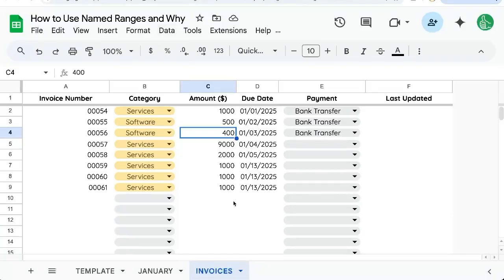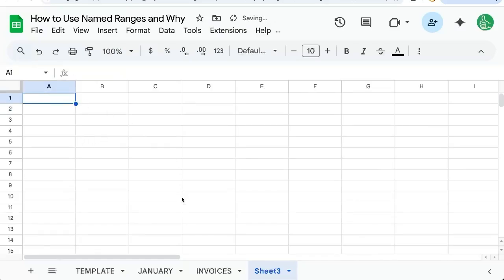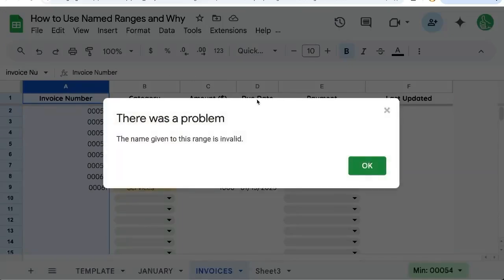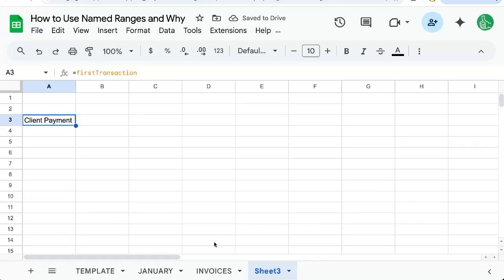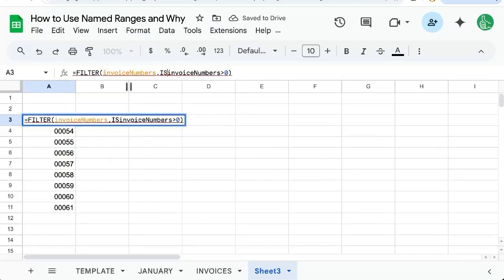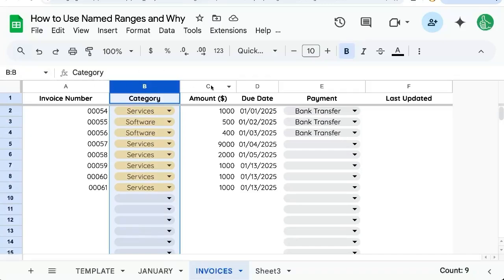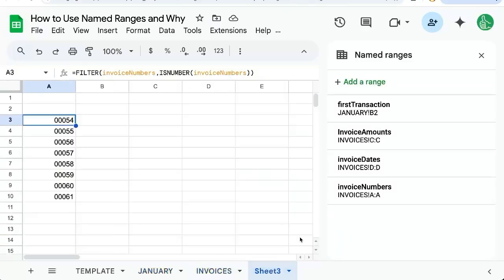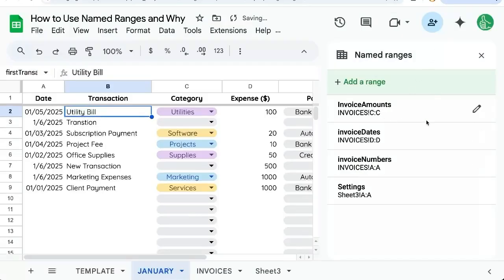How to Use Named Ranges and Why ( in Google Sheets )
Mastering Named Ranges in Google Sheets for Enhanced Efficiency

In this episode, learn the powerful feature of named ranges in Google Sheets. Discover how to simplify your references by naming cells, columns, and rows, and understand the benefits of using named ranges in your formulas. Watch a step-by-step guide on creating and managing named ranges, making your data handling in Google Sheets more intuitive and efficient. Whether you’re looking to streamline your workflow or enhance your data management skills, this tutorial has got you covered.

00:00 Introduction to Named Ranges in Google Sheets
00:30 Creating Named Ranges
01:16 Using Named Ranges in Formulas
02:04 Managing Named Ranges
02:58 Deleting Named Ranges
03:15 Conclusion and Further Learning